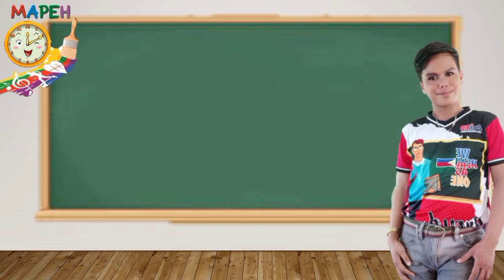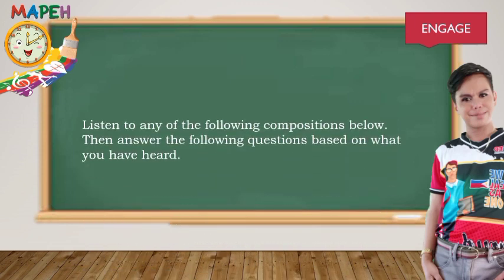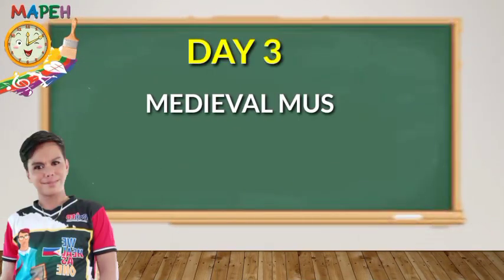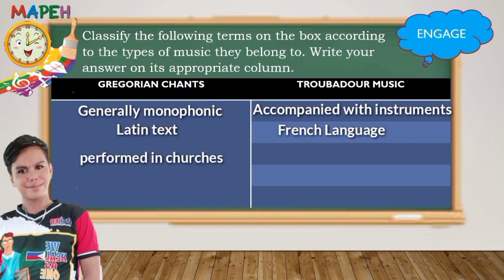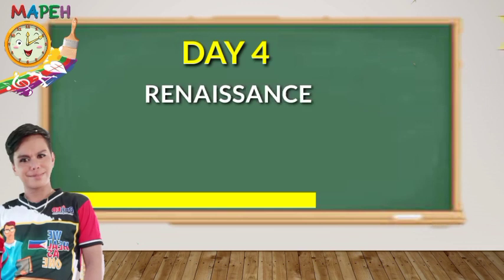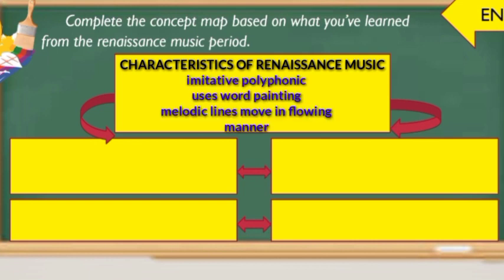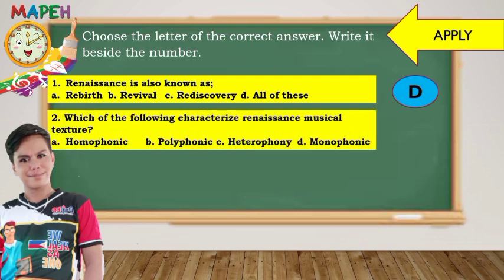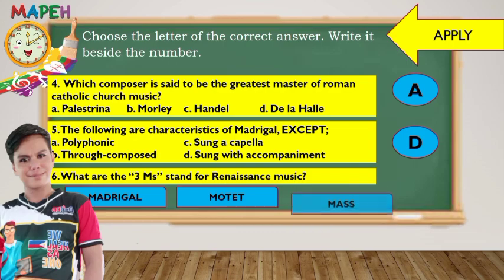ACTIVITY GUIDE with Key to Corrections | Grade 9 Music LAS Day 2-3-4/Week 1 | Eugene Waraynon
HELLO ka-MAPEH-lyas🎼🎨🏀🩺
Here's another tool/guide for you students, teachers and parents for Grade 9-Music Day 2-3-4 of Week 1.

Just watch the video and this will help you answering your SLMs/LAS.